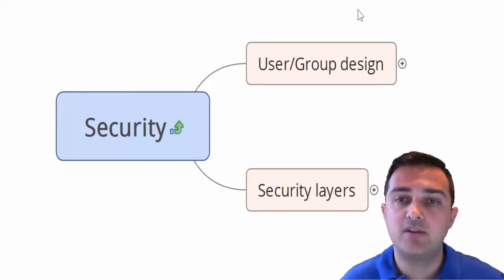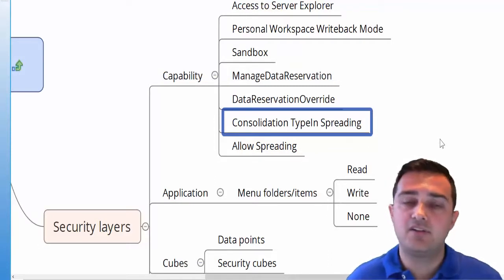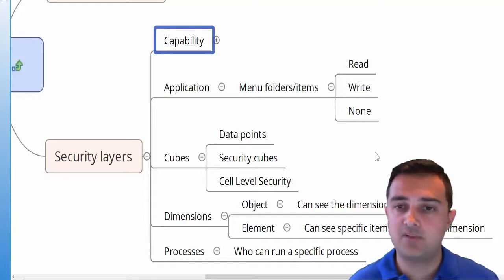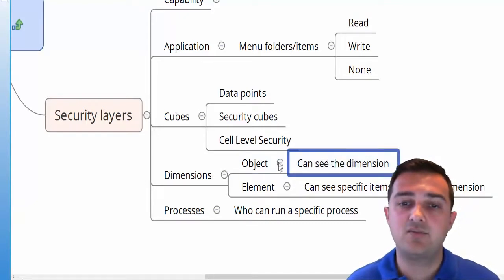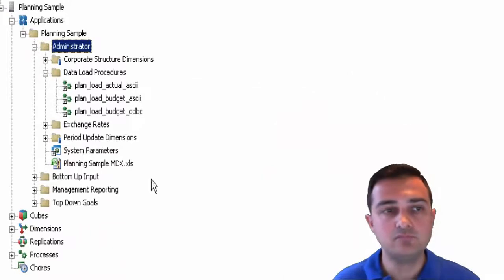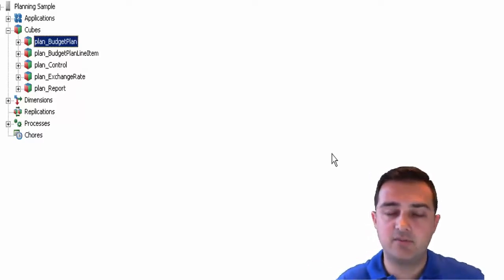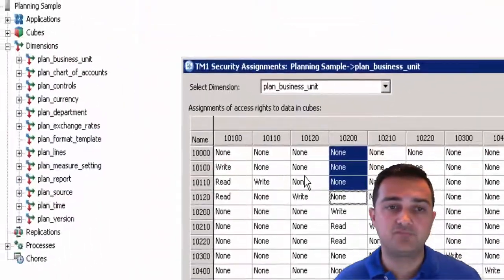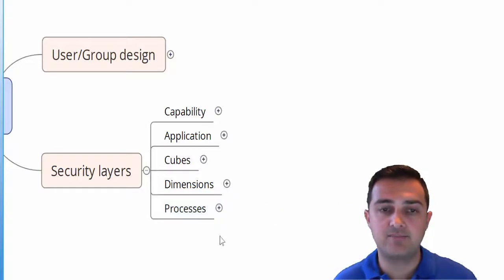TM1/Planning Analytics Security Administration Training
A video to guide folks on how to design security for IBM Cognos TM1/Planning Analytics solutions.